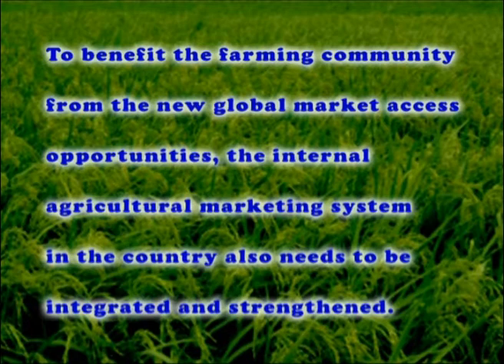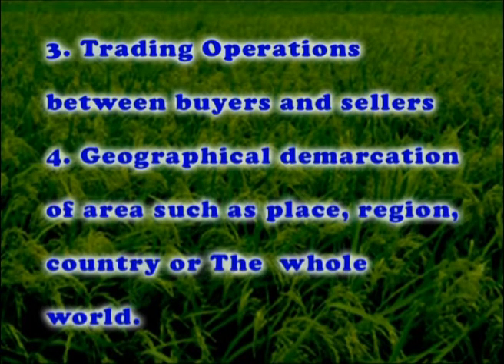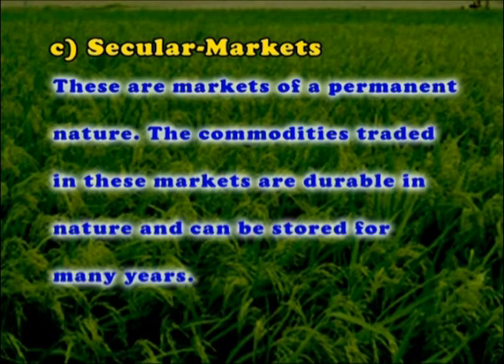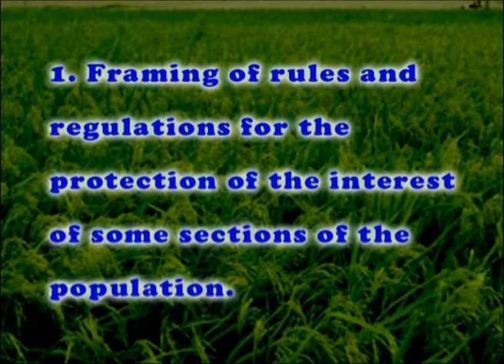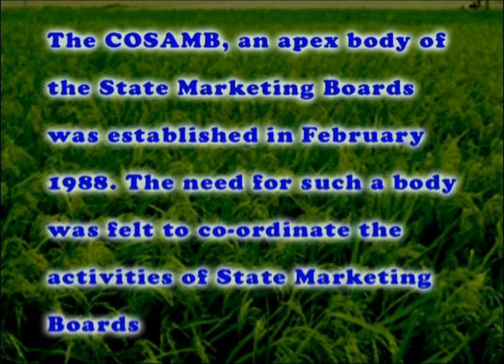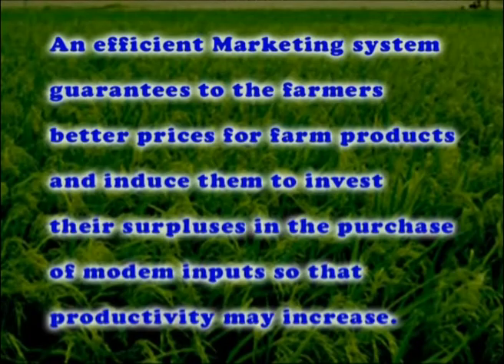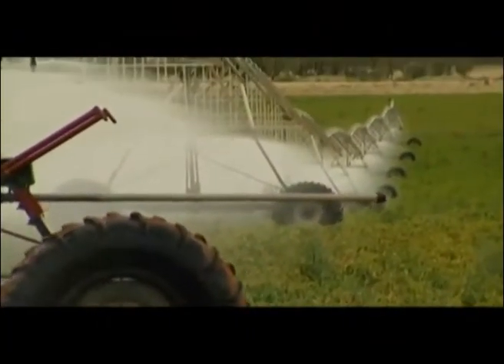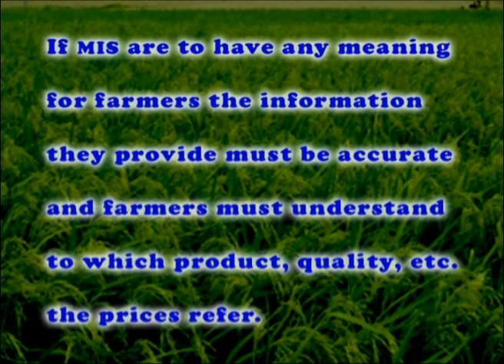Agricultural Geography Agricultural Marketing in India